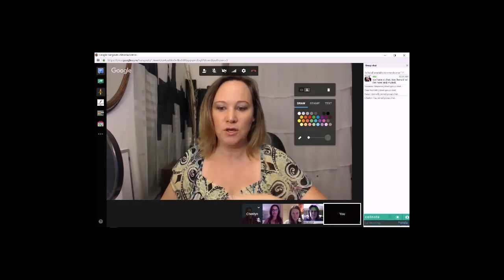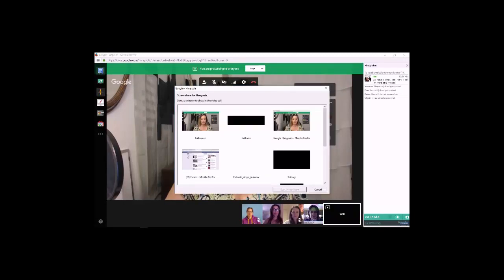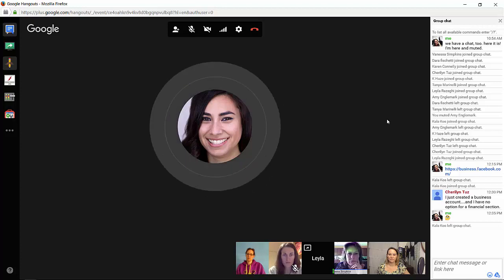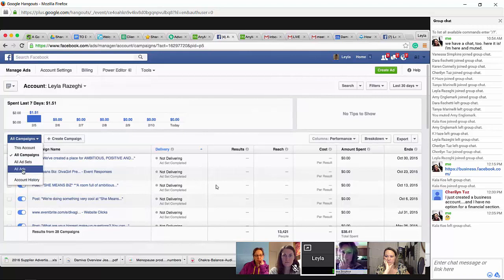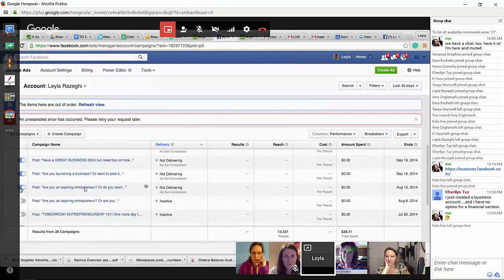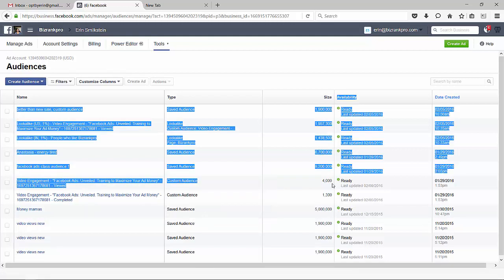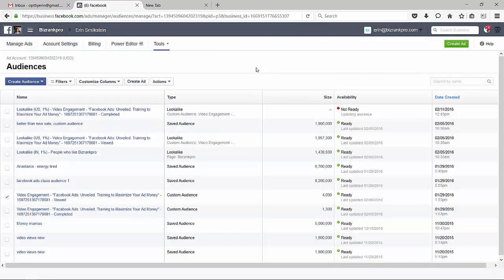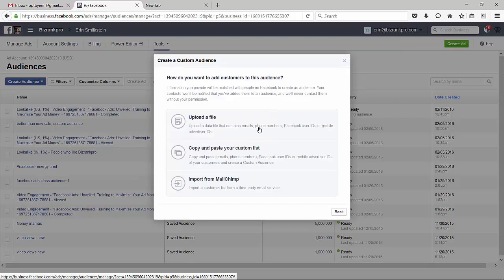facebook ads training day 3 vanessa